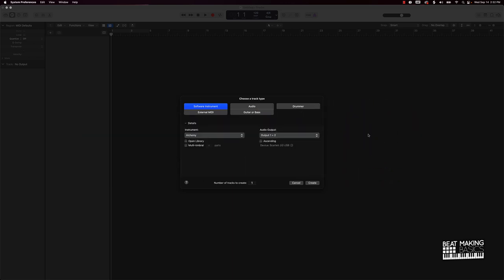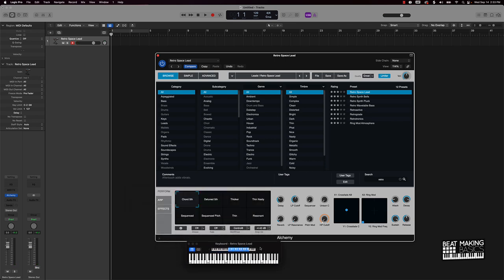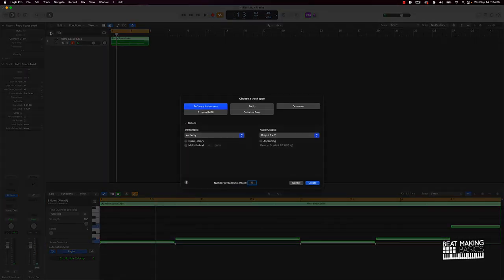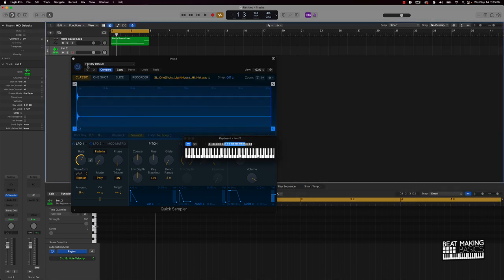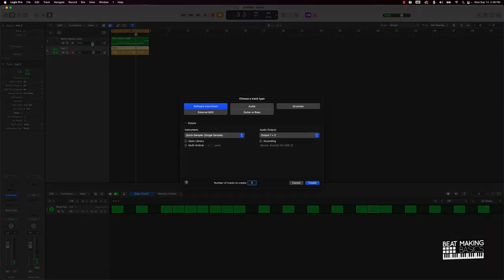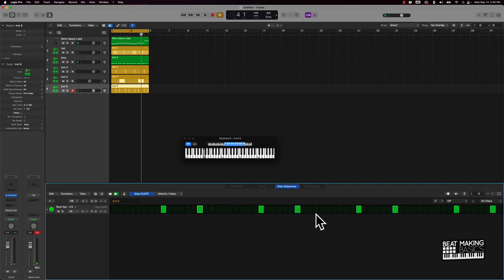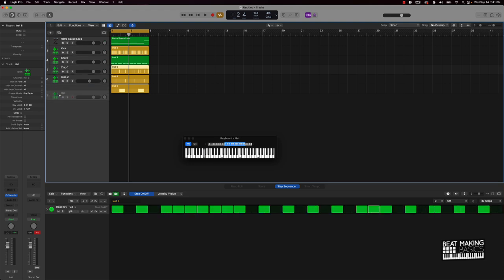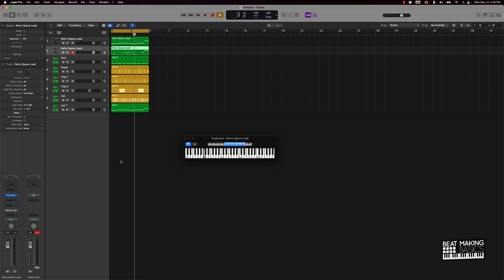How To Make A Yeat Type Beat In Logic Pro X